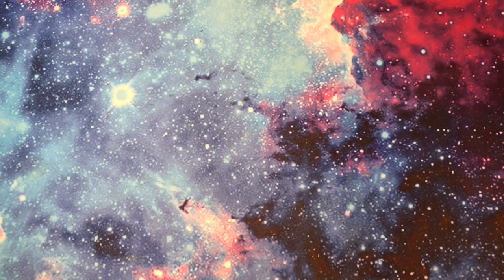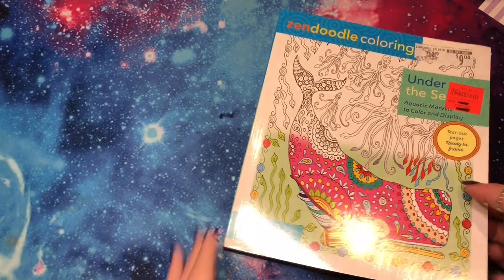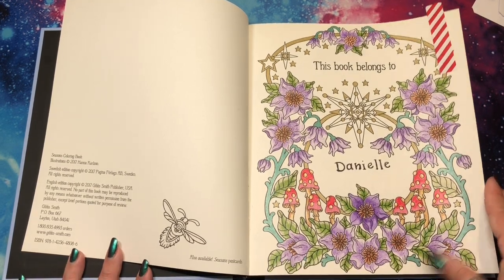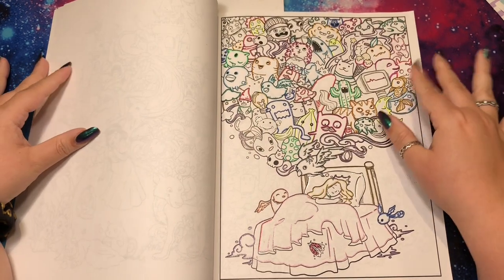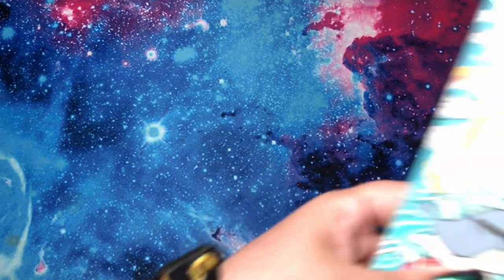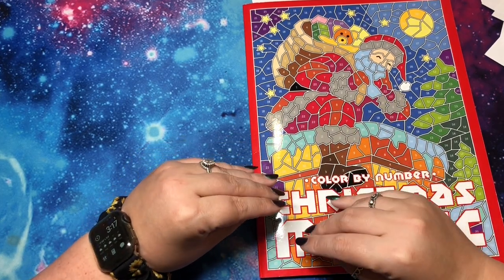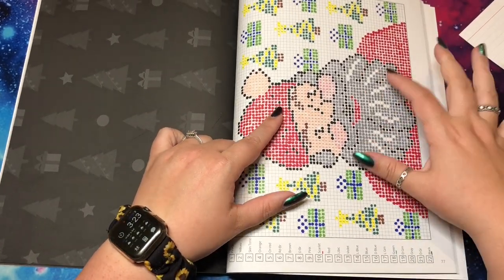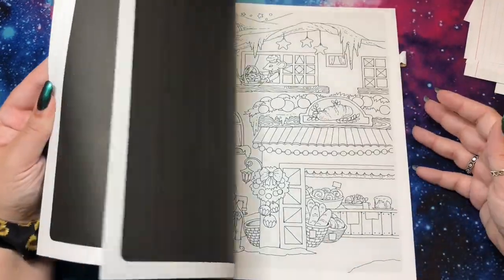2021 Complete Coloring Book Collection and Finished Pages Part 2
Thank you Gold Buttons! Meg, Jordan, Frannito and Shaina!